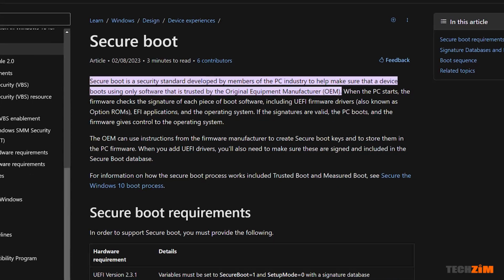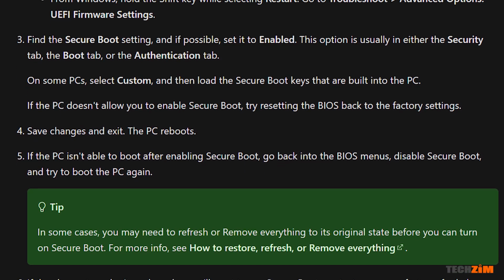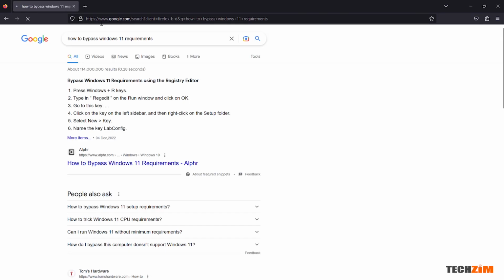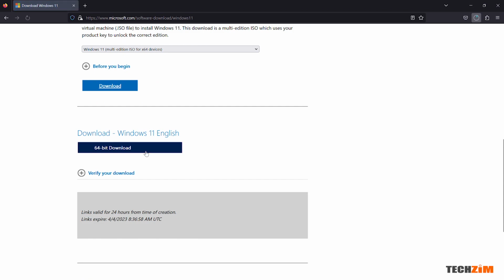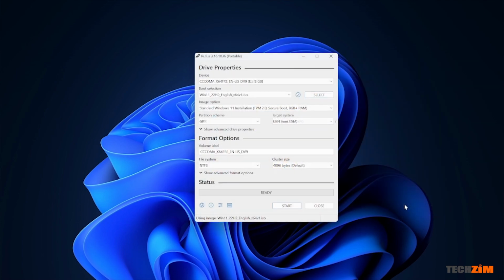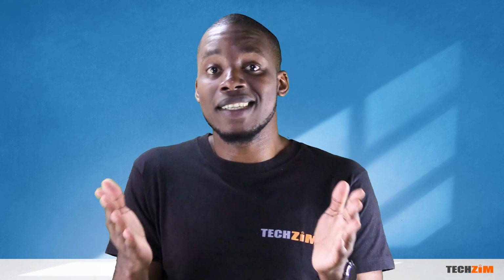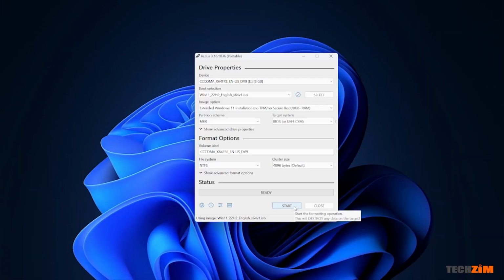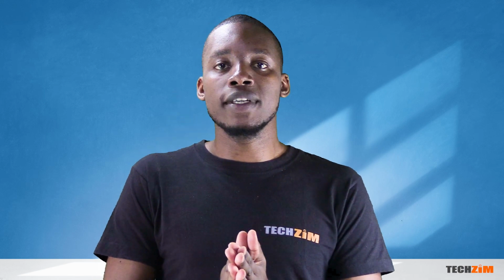The easiest way to install Windows 11 on unsupported computers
This is the easiest way to install Windows 11 on unsupported computers which solve TPM and Secure Boot errors

What you need:
8GB flash stick or bigger